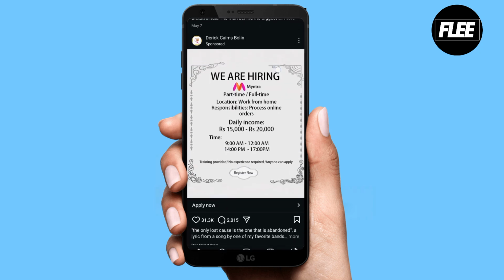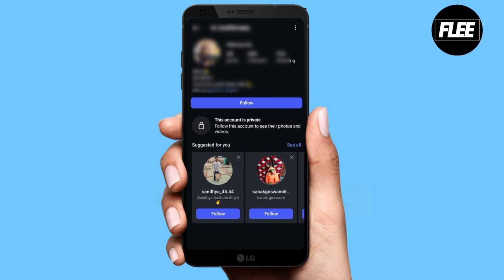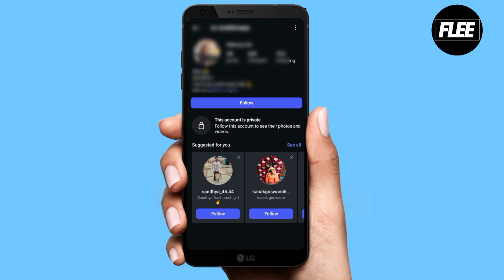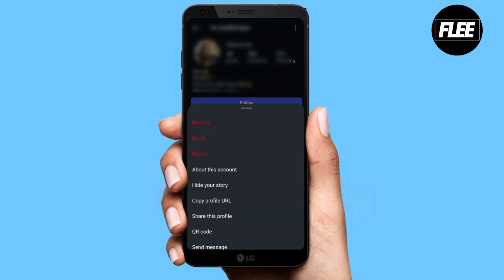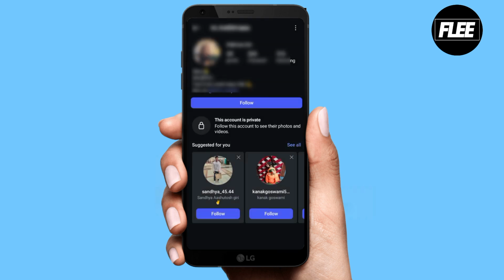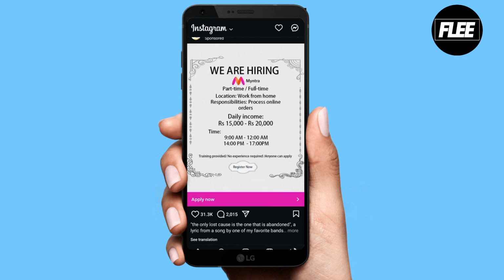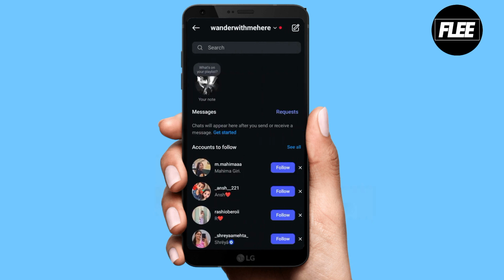NEW! How to Turn Off Read Receipts on Instagram DMs (2025) 📵 | Stop “Seen” on Instagram Messages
Want to read Instagram DMs without showing the “Seen” status? In this 2025 Instagram tutorial, I show you exactly how to turn off read receipts on Instagram DMs, so you can protect your privacy and avoid awkward replies. Whether you’re using iPhone, Android, or the latest Instagram update, this step-by-step guide covers all the current methods to disable or work around read receipts.

✅ What You’ll Learn in This Instagram DM Privacy Tutorial:
📱 How read receipts work on Instagram in 2025
🙈 Workarounds to read messages without triggering “Seen”
✈️ How to use Airplane Mode to sneak-peek messages
📤 How to restrict users to hide “Seen” and avoid notifications
⚙️ Privacy settings you should check after every update
🔄 What happens if you unsend a message or restrict someone
🔧 The latest changes in Meta’s DM features (2025 update)

⏳ Timestamps & Video Chapters:
0:00 Intro – Why Turn Off Instagram Read Receipts?
0:30 Read Receipt Basics: What They Are & How They Work
0:50 Method 1: Airplane Mode Trick (iOS & Android)
1:20 Method 2: Restricting the User
1:45 Method 3: Notification Preview Workaround
2:15 What to Know About Meta’s DM Settings in 2025

🔥 Why Watch This Instagram Read Receipt Tutorial?
✅ Keep your privacy when reading DMs
✅ Avoid pressure to reply immediately
✅ Stay informed about Instagram’s latest privacy updates
✅ Perfect for users who want more control over their chats

✅ Instagram users who value messaging privacy
✅ Teens & adults wanting to read messages discreetly
✅ Content creators managing high message volume
✅ Anyone annoyed by “Seen” receipts in their DMs

📢 Follow me for more Instagram hacks, privacy tools, and app feature breakdowns!